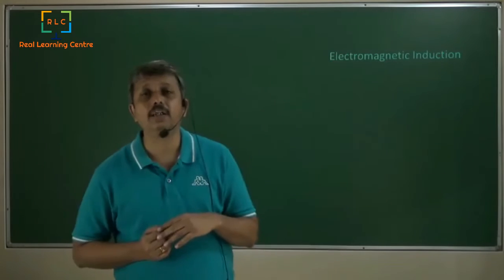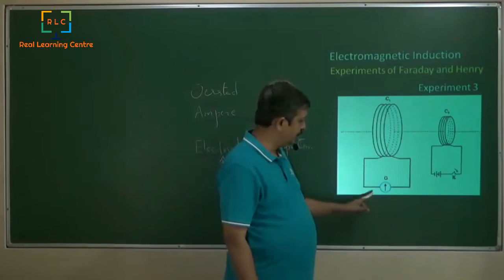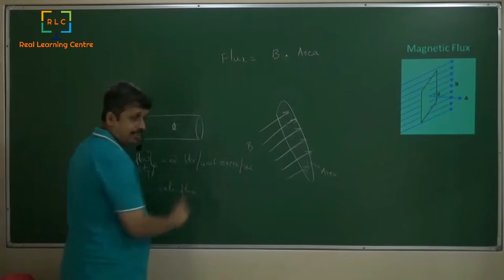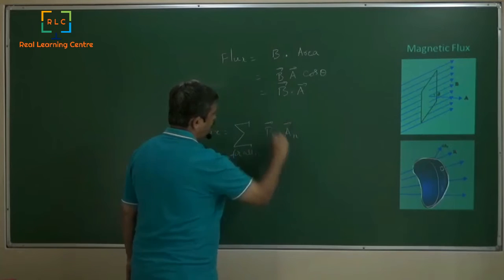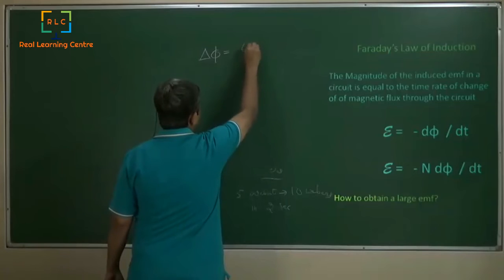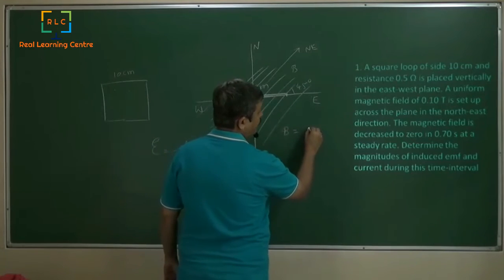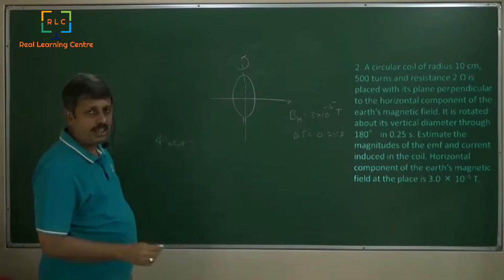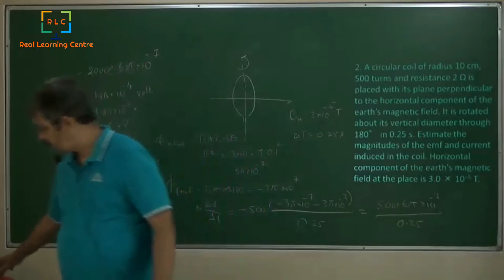Class 12, Physics Chapter 6, class 1, Electromagnetic Induction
Class 12 CBSE, ISC, 2nd PUC, II PUC Physics, Chapter 6 class 1, Electromagnetic Induction